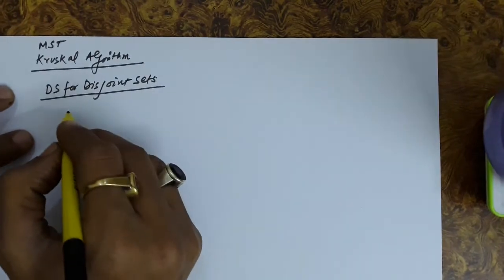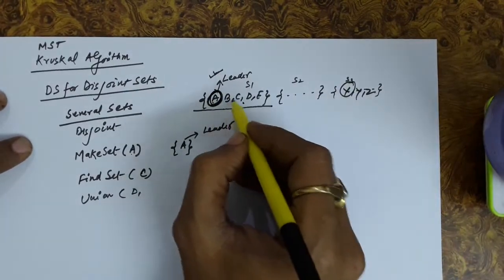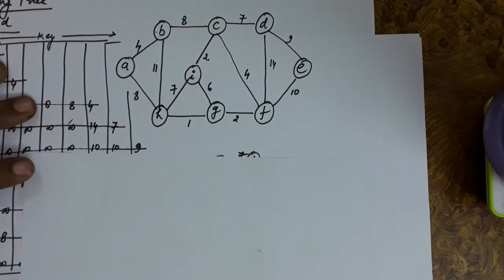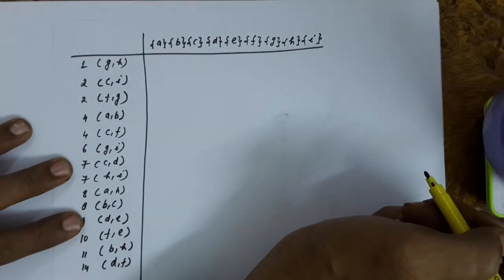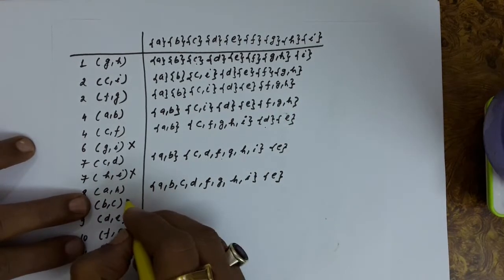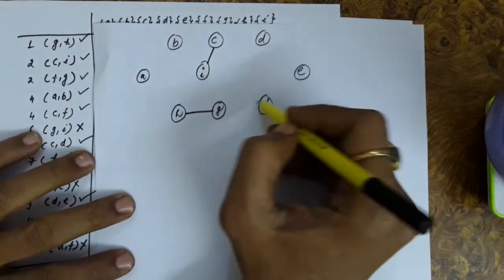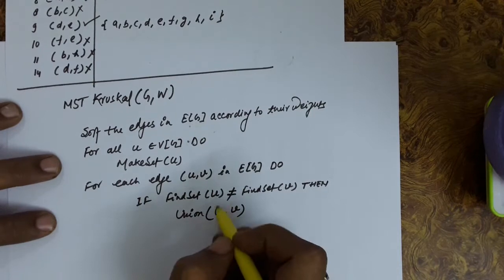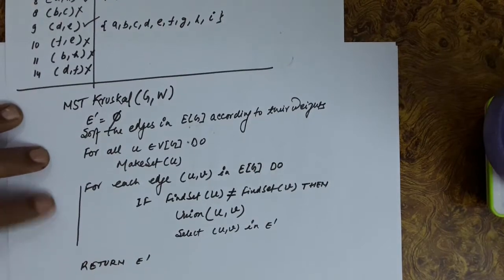15.11 Minimal Spanning Tree (MST) Using Kruskal Method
This video deals with motivation behind Minimal Spanning Tree. It then discusses how to find the MST using Kruskal Algorithm. It discusses the Algorithm and examples to understand the Algorithm.